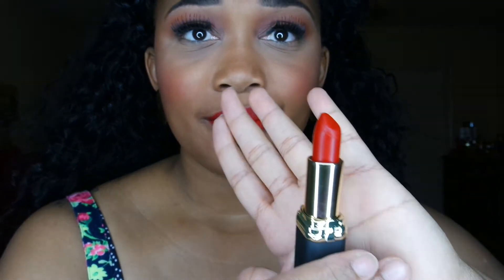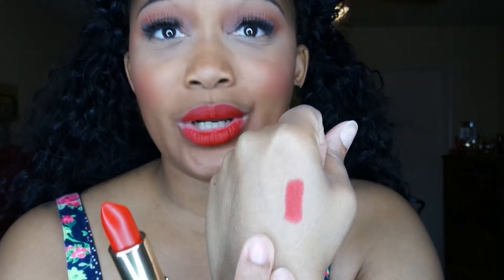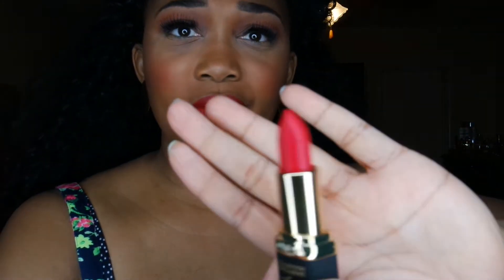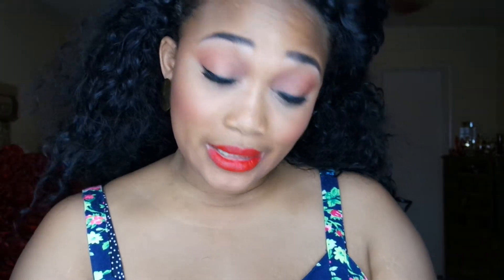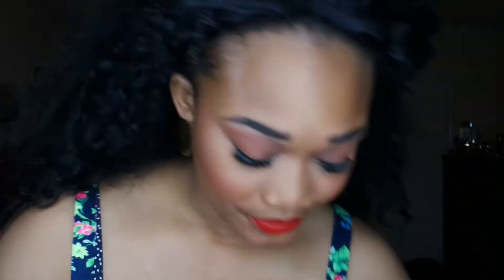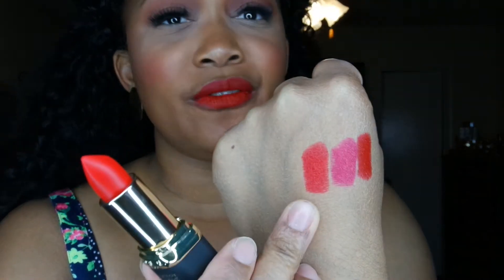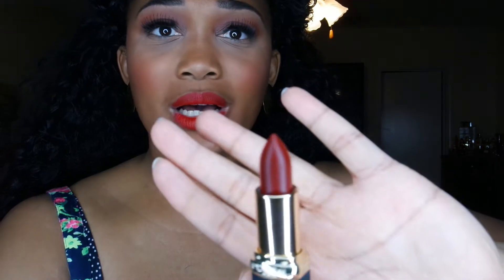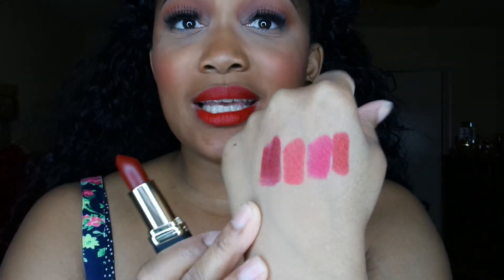Loreal Paris Collection Exclusive Red lipsticks!!